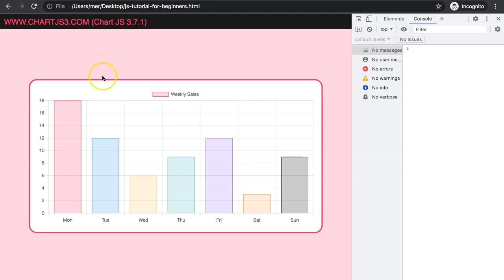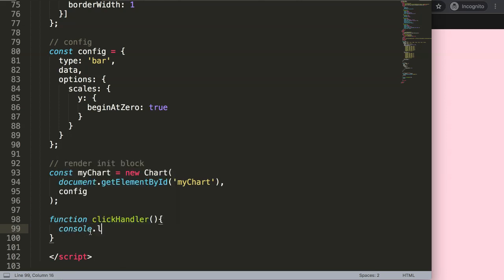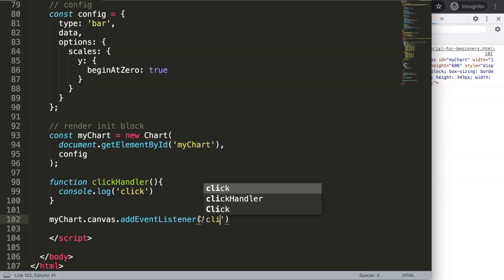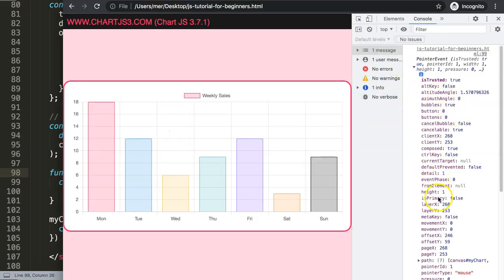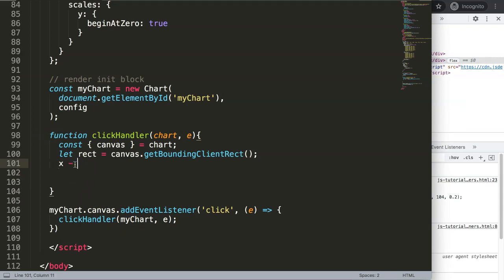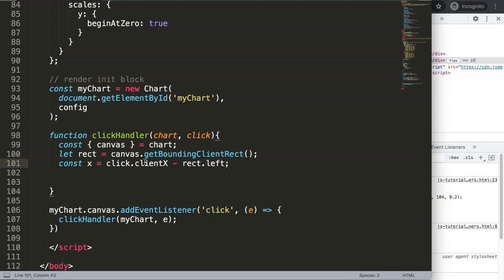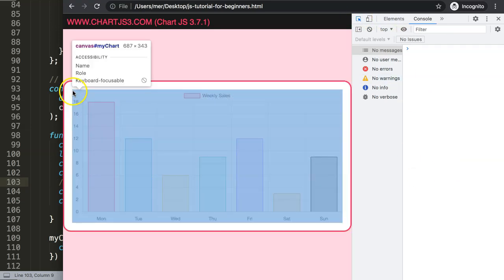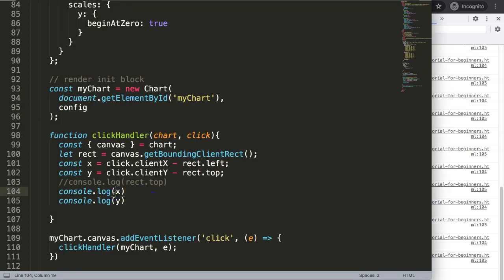How to Get Mouse Click Coordinates in Chart JS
In this video we will explore how to get mouse click coordinates in chart js. Being able to get the x and y coordinates of the cursor on click will allow you to do more advance tricks. Tracking the click event in Chart js is one of few skills that is hard to find but very useful once known.

This is part of the Chartjs Viewers Question series. Where we answer viewer questions. This question was asked by one of our viewers. A special thank you to DigDug for asking the question

▬ Materials/References  ▬▬▬▬▬▬▬▬▬▬

Chart JS Dashboard Series:
👍 Most Liked Video Series:

▬ About Us  ▬▬▬▬▬▬▬▬▬▬▬▬